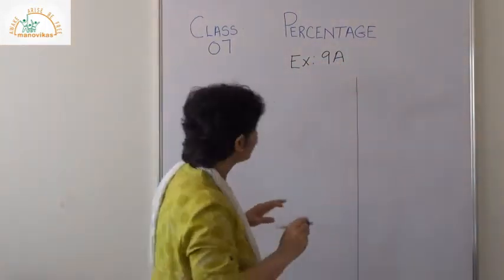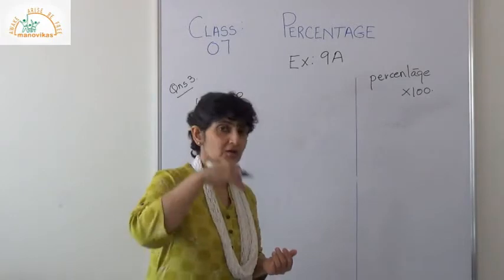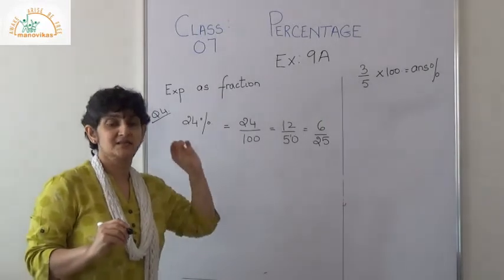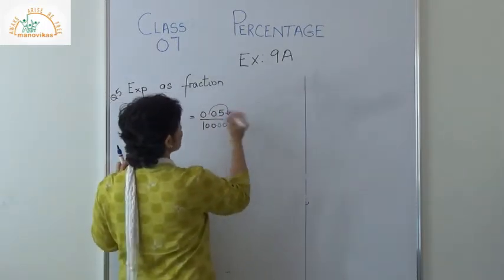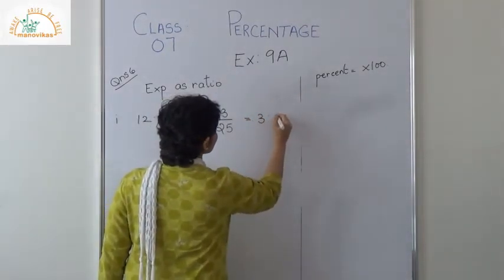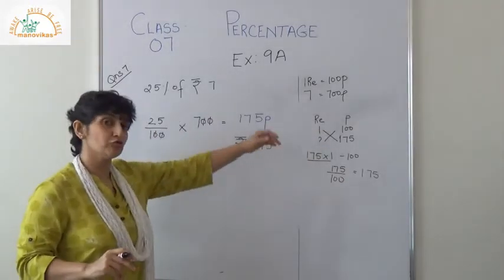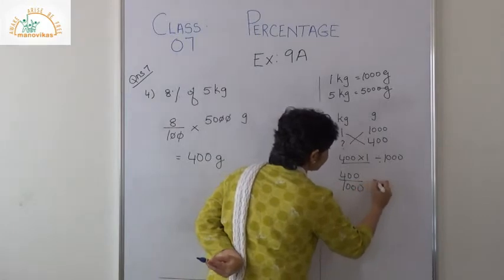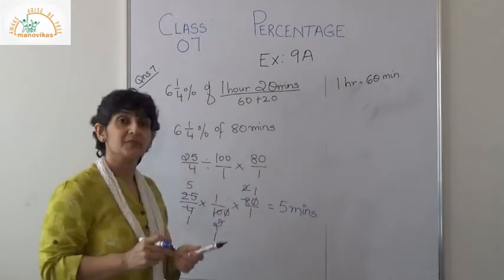Class VII Maths Percentage Ex 9A Qns 1 to Qns 7